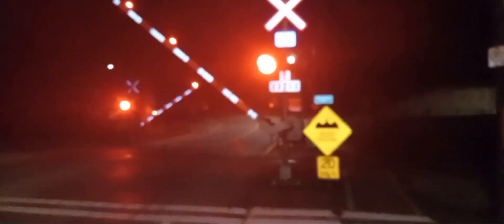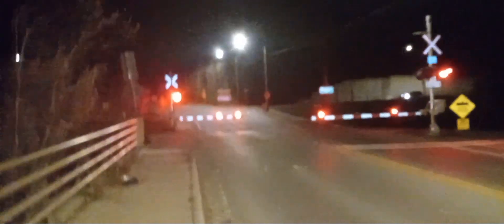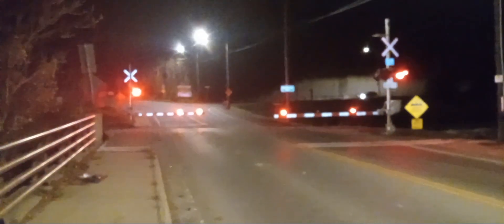(Tuesday Morning Grabs) CPKC 134 With CSX 992 & A Short CPKC 135 At Guelph Line In Campbellville ON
This Video Was Recorded Between 5:06 AM To 5:58 AM On Tuesday November 14th 2023 At Guelph Line In Campbellville Ontario. Here Are The 2 CPKC Freight Trains I Caught In That 48 Minute Period All On This Tuesday Morning Railfan Video.

My First Catch I Caught Was CPKC 134 With CP 8797 Leading, CP 9761 Trailing Second, CP 8848 Trailing Third, And CSX 992 Trailing Fourth. I Caught This One Around 5:41 AM.

My Last Catch I Caught Was CPKC 135 With CP 8057 Leading And CP 8603 Trailing Second. I Caught This One Around 5:57 AM.